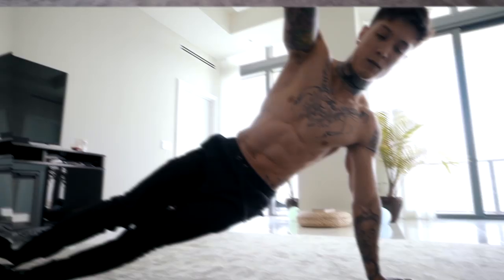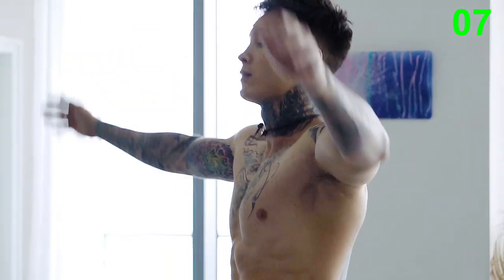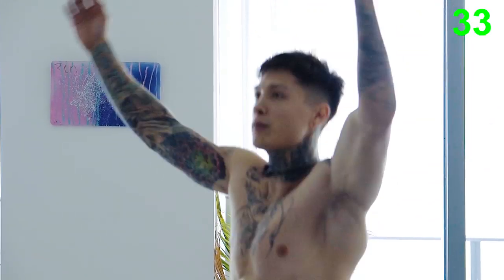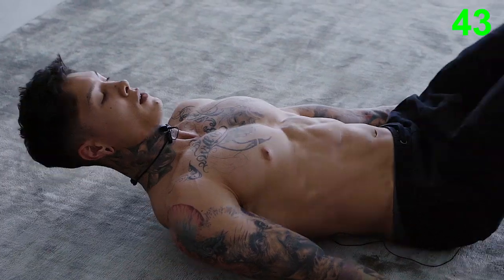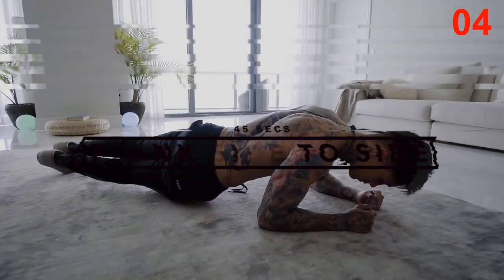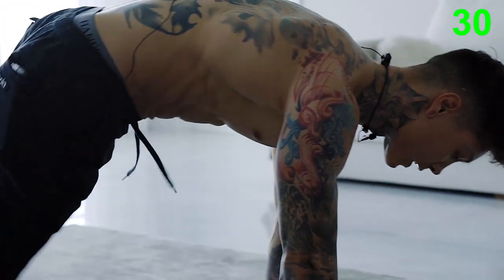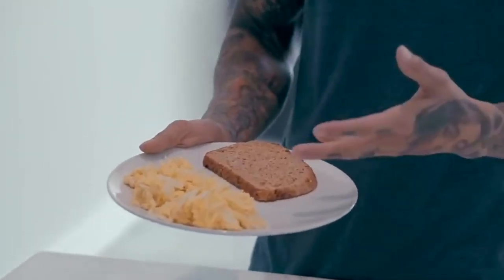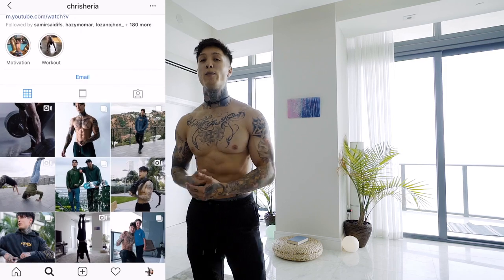6 PACK ABS For COMPLETE Beginners You Can Do Anywhere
Try this 6 PACK ABS For COMPLETE Beginners You Can Do Anywhere.